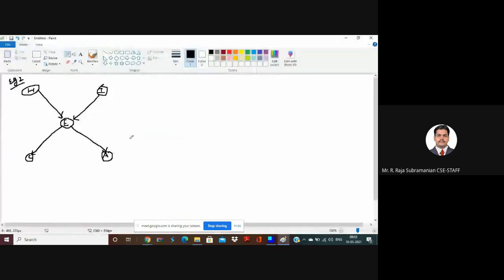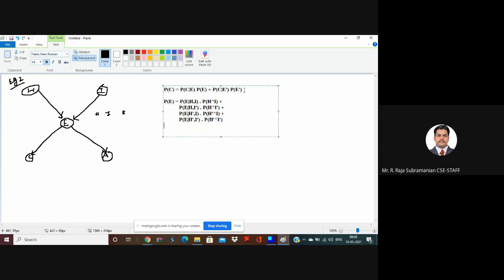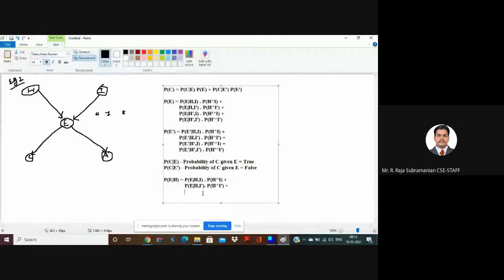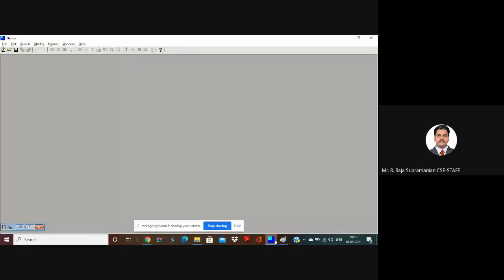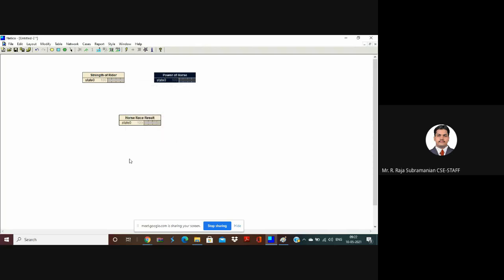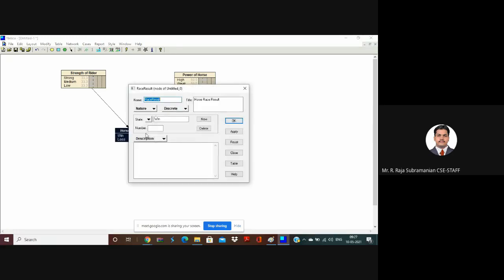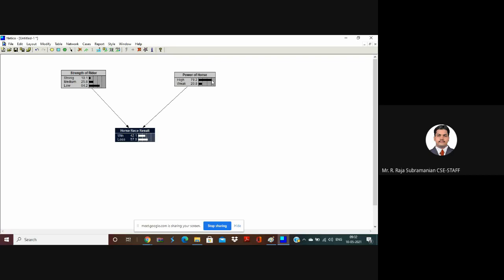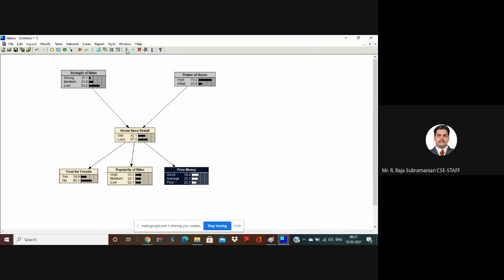Netica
Netica is a software tool developed by Norsys Software Corp. for building, analyzing, and deploying Bayesian networks. Bayesian networks, also known as belief networks or probabilistic graphical models, are graphical models that represent probabilistic relationships among a set of variables.

Netica provides a user-friendly interface for creating and manipulating Bayesian networks. It offers a range of features and capabilities for building and working with these networks, including Network Creation, Graphical Interface, Inference, Sensitivity and Decision Analysis.